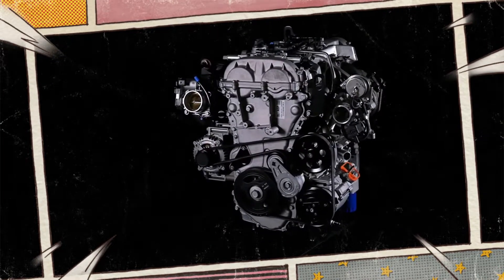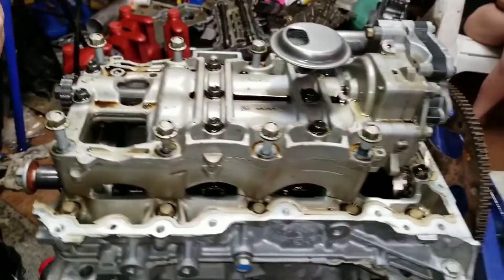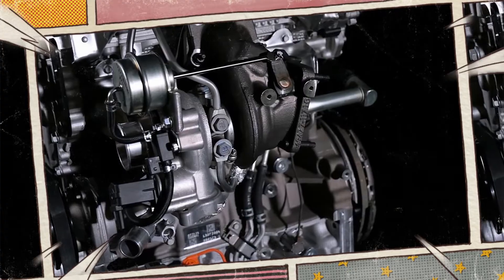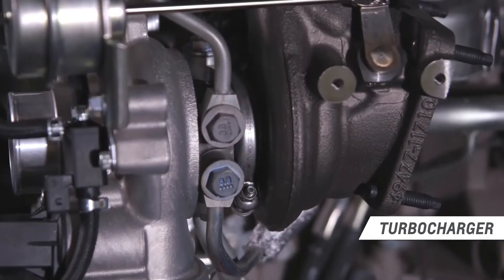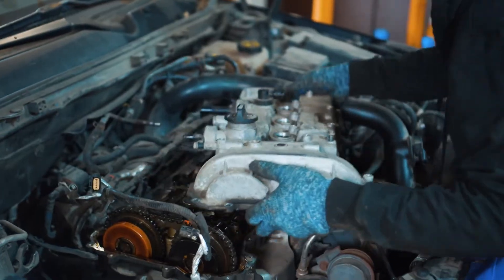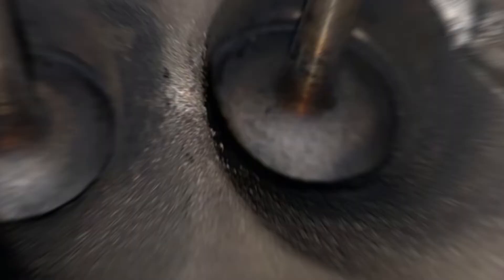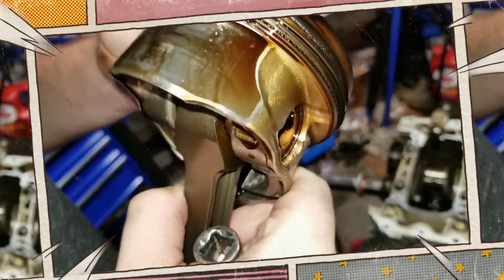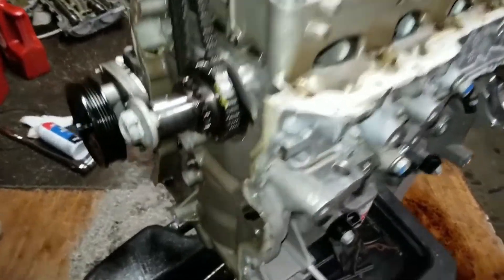GM 2.0L Ecotec LTG Engine - Overview, Problems & Reliability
Let's examine the 2.0T Ecotec LTG engine's construction, typical issues, and dependability in more detail.

Timecode:
00:00:00 - Short intro
00:00:30 - Engine Overview
00:02:39 - Problems and Reliability
00:03:13 - Carbon Build-up
00:03:59 - Timing Cover Oil Leak
00:04:19 - Piston Failures
00:04:51 - Summary